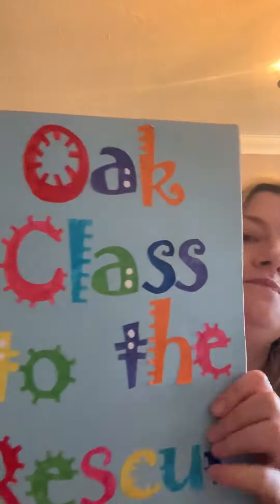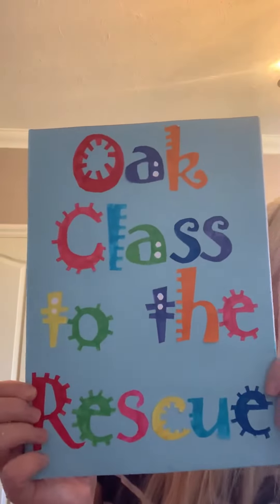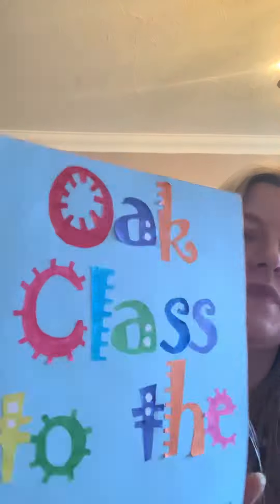Daily task 20.04.2020